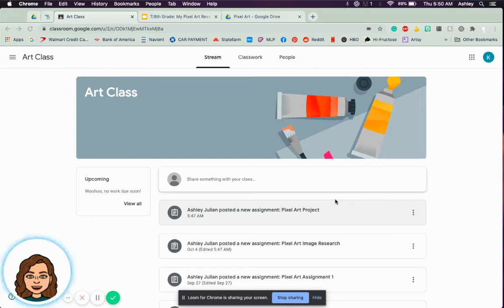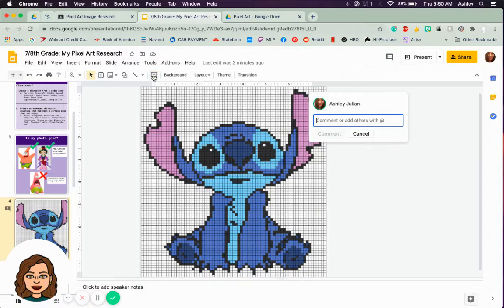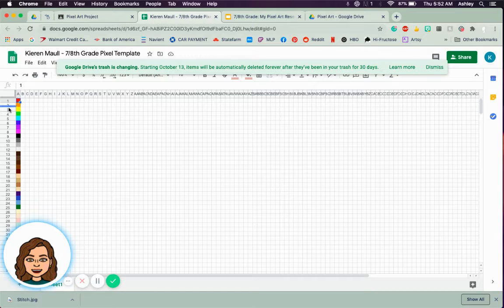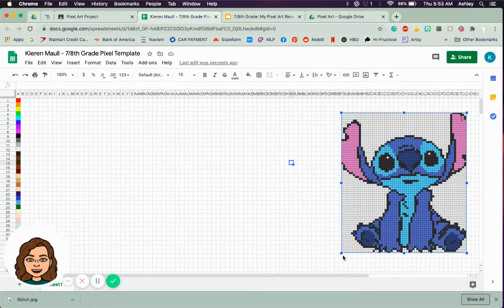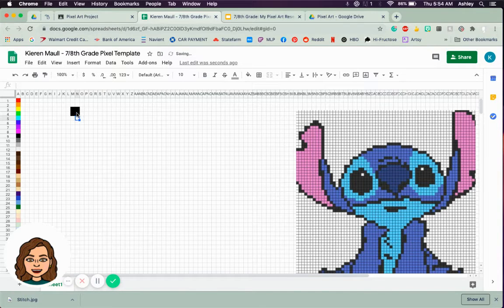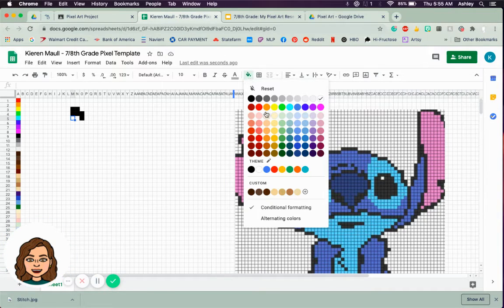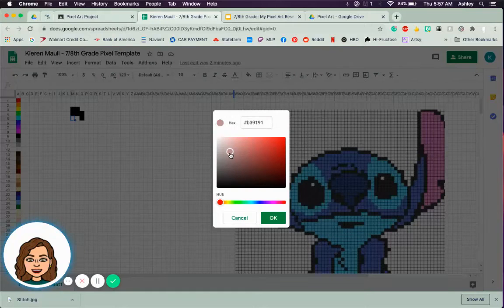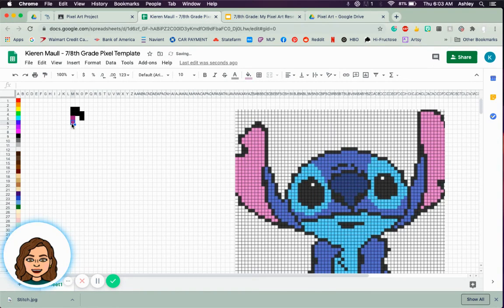Pixel Art Project Google Sheets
Students created a pixel art image of a video game or television character in Google Sheets